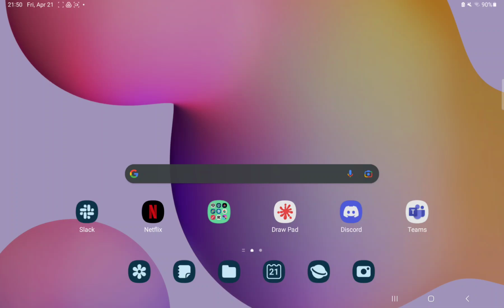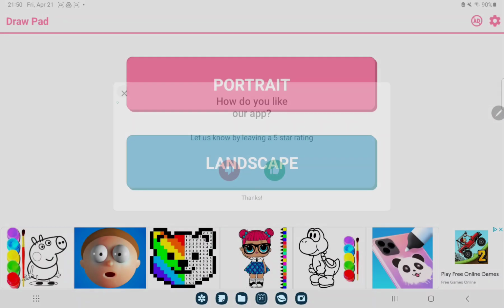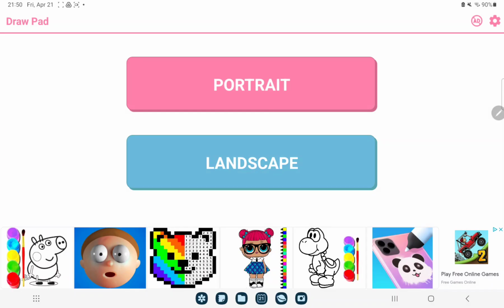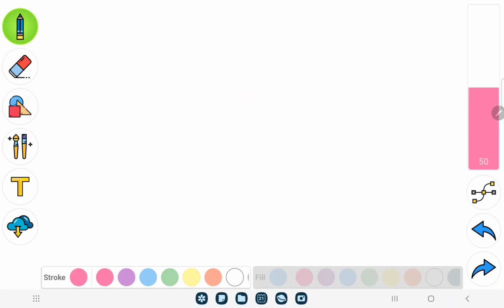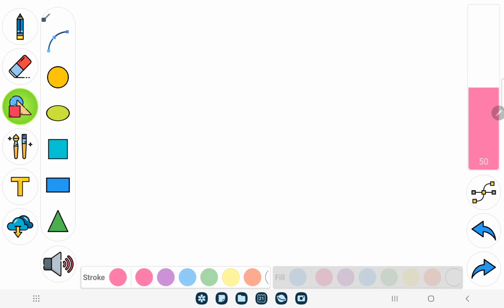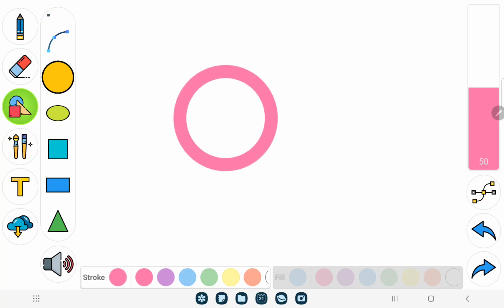How to add shapes on Draw Pad?